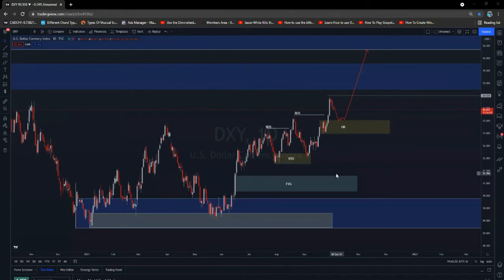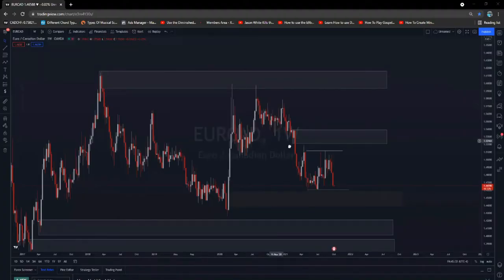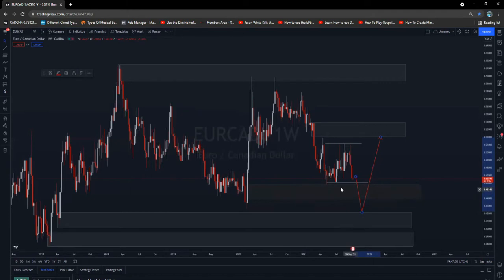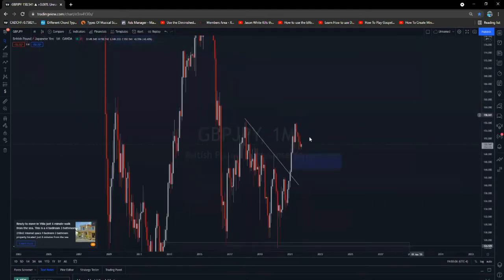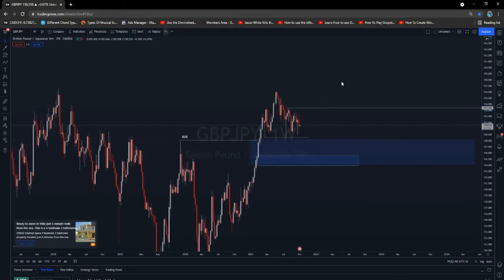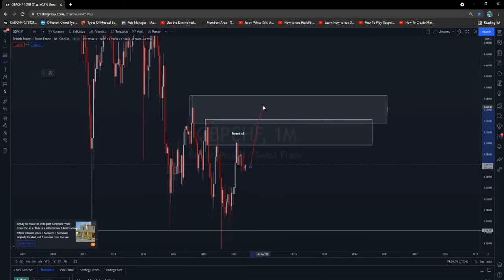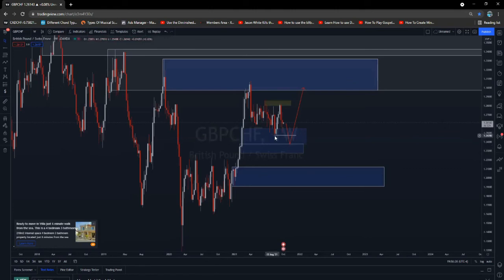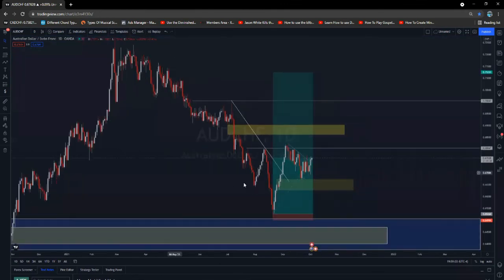Weekly Market Breakdown (04 OCTOBER 2021) - DXY, GBPCHF, AUDCHF, GBPJPY and EURCAD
00:00 - 00:20 Introduction
00:20 - 02:15 DXY
02:15 - 05:21 EURCAD
05:21 - 08:17 GBPJPY
08:17 - 12:40 GBPCHF
12:40 - 13:33 AUDCHF
13:33 - 13:57 Closing